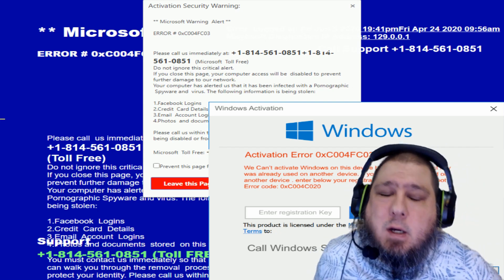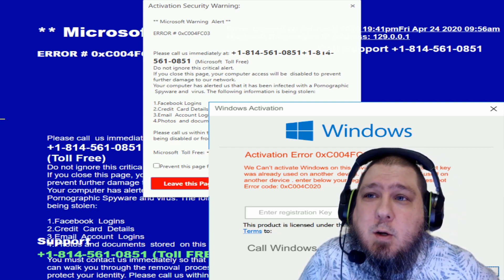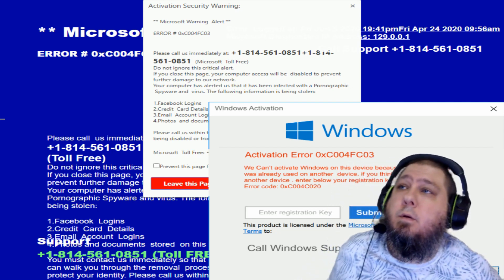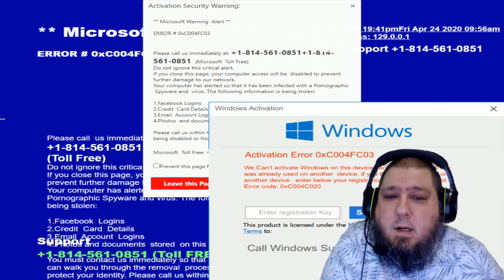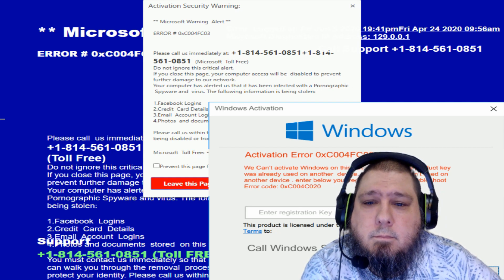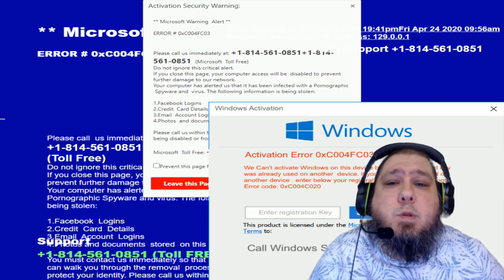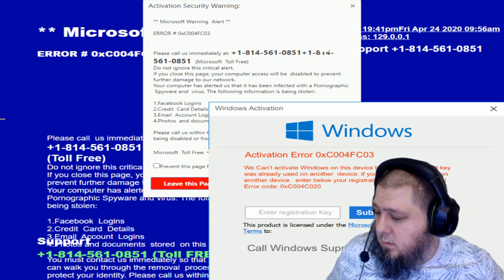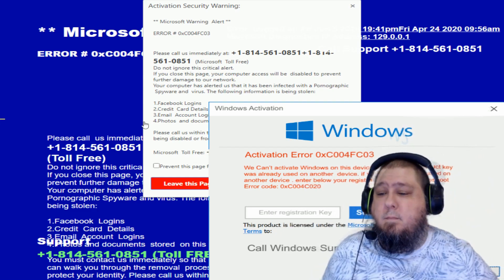Fix My Fing Computer | Scambaiting